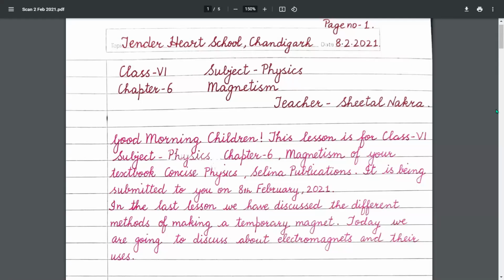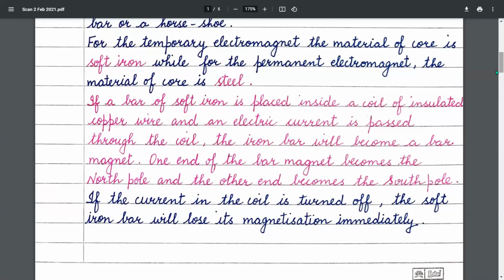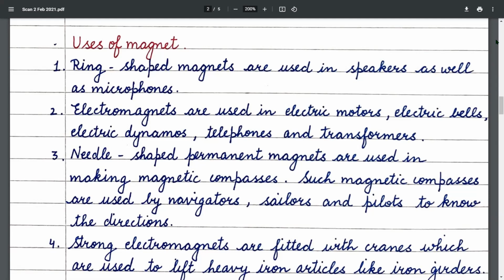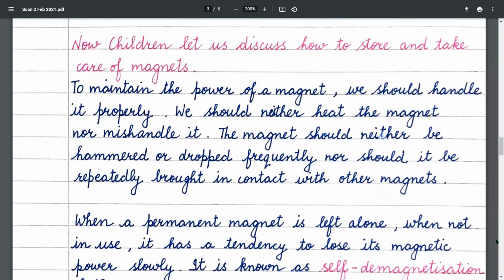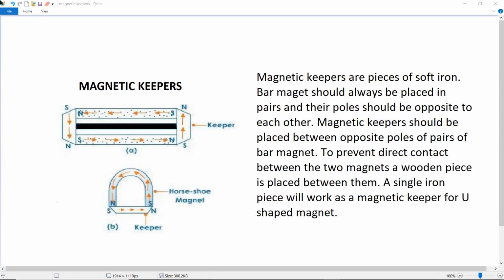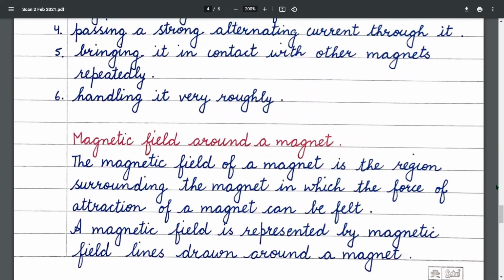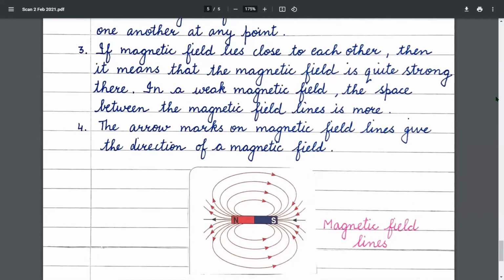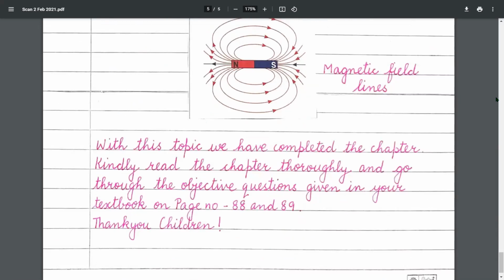Magnetism, Physics, Class 6